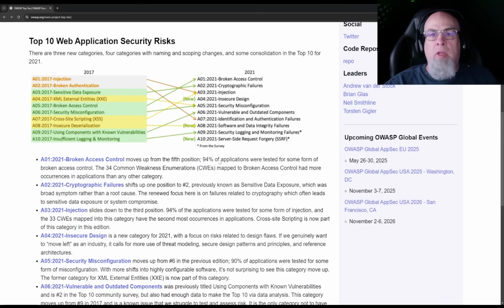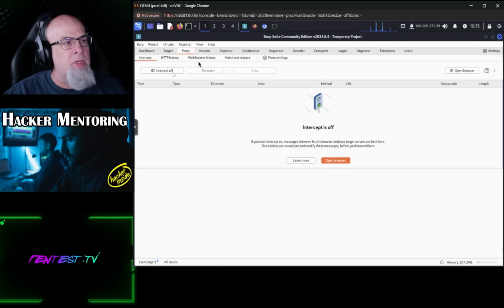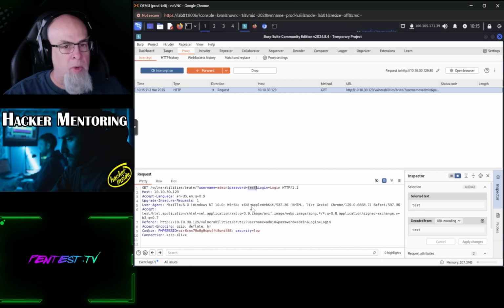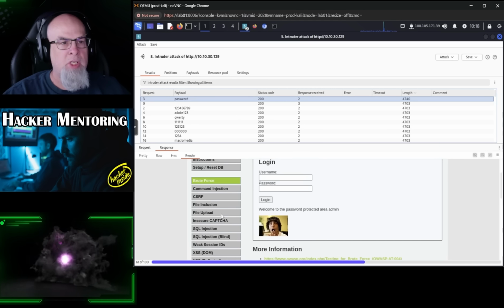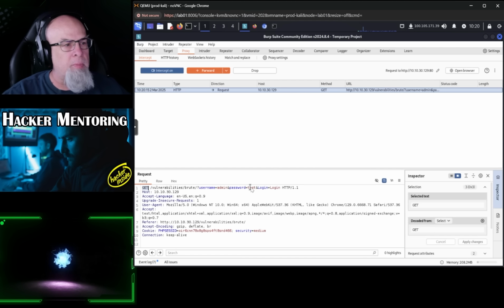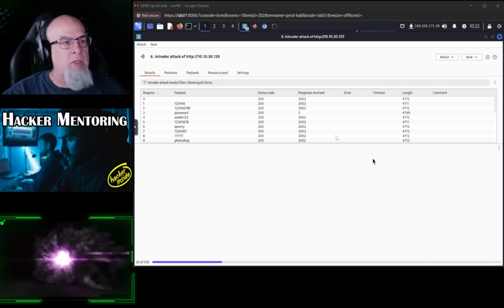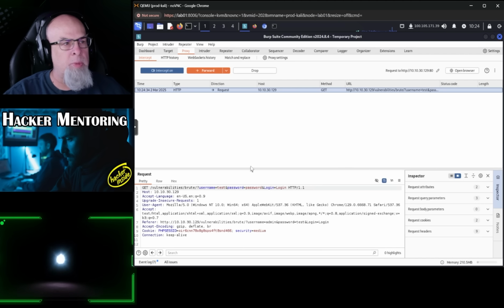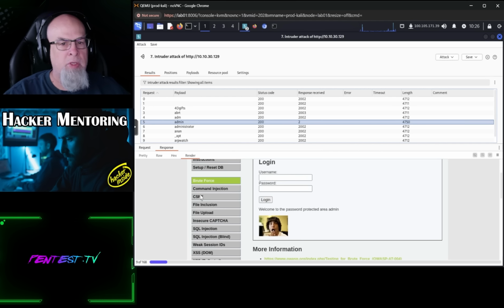Break Login Pages Fast: Brute Force Attacks in a Hacking Lab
Hacking using brute force attacks. One of the most common techniques hackers use to crack website logins. Learn how attackers systematically guess passwords, bypass weak authentication mechanisms, and exploit poor security configurations by using the Damn Vulnerable Web Application (DVWA) tool.

This vulnerability is identified on the OWASP Top 10 as:
A07:2021 - Identification and Authentication Failures

The weaknesses identified during this test is:
1) Permits brute force or other automated attacks.
2) Permits default, weak, or well-known passwords, such as "Password1" or "admin/admin".
3) Uses weak or ineffective credential recovery and forgot-password processes, such as "knowledge-based answers," which cannot be made safe.
4) Has missing or ineffective multi-factor authentication.

Make sure to check out for additional resources, including free ethical hacking courses. Happy Hacking!